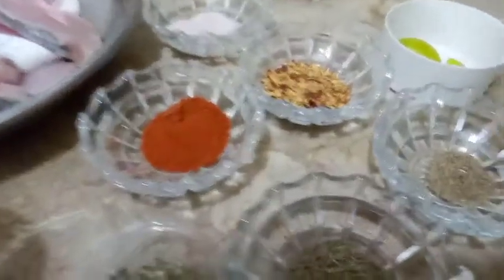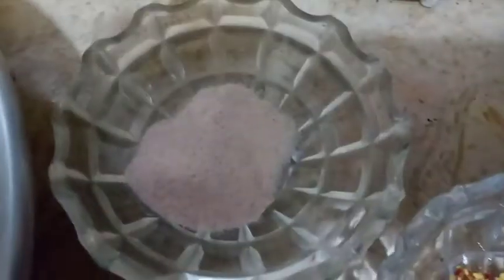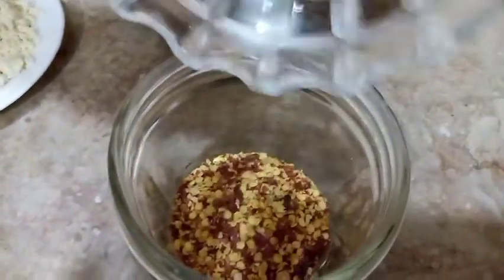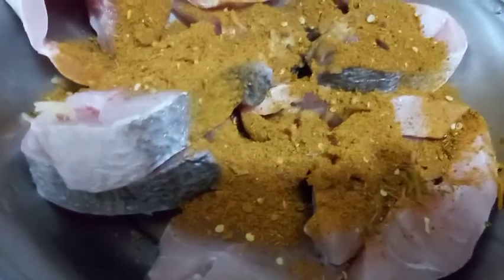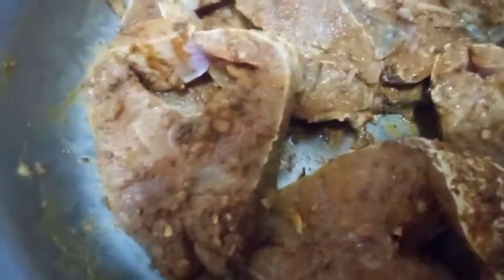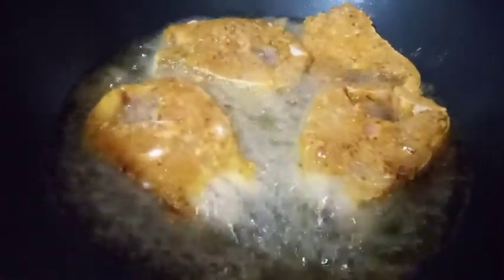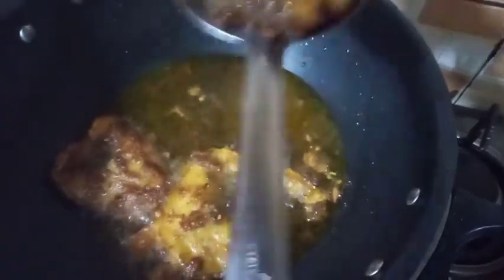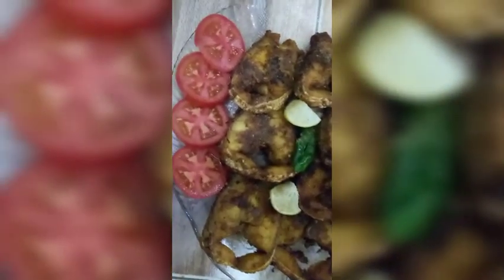Lahori Fish Fry | In Foodies Kitchen | Fa Vlogs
Lahori Fish Fry recipe in foodies kitchen by Fa Vlogs
enjoy the new recipe and must try it at your home's and share it with your friends and family and subscribe to my channel and press the bell icon it means a lot 🌸